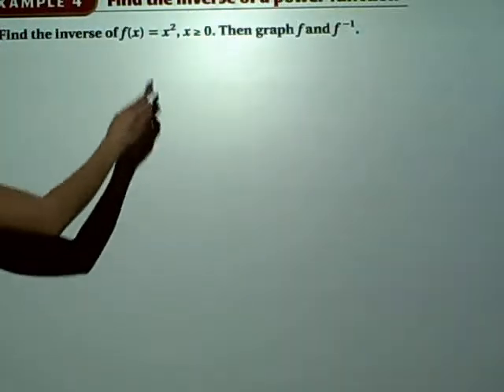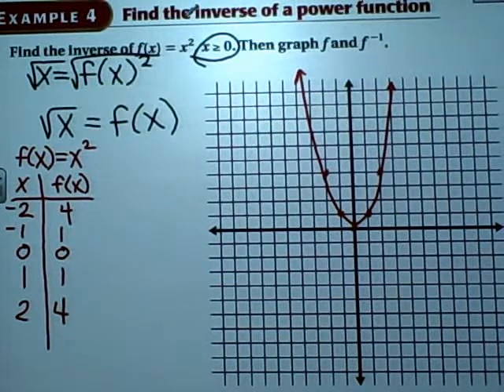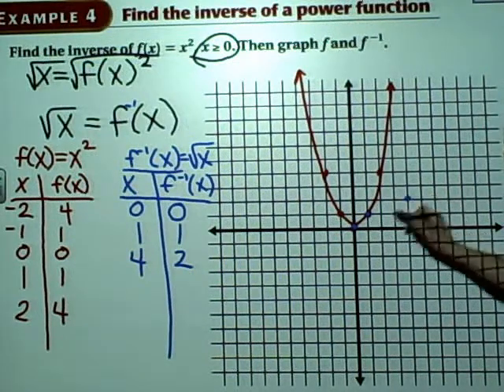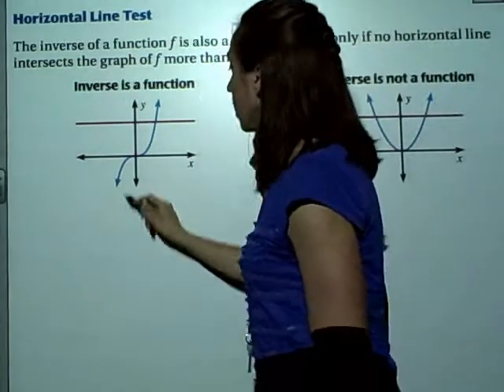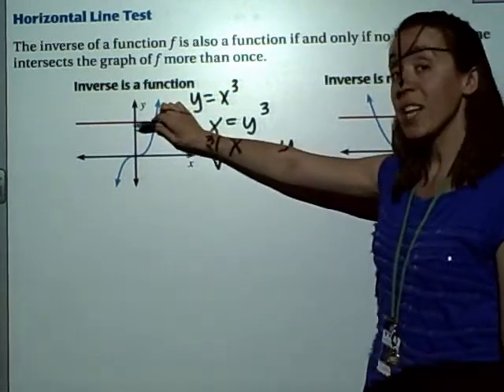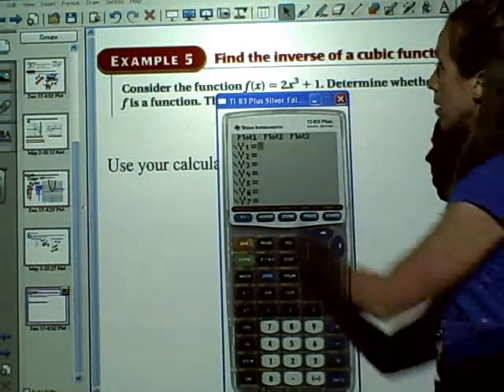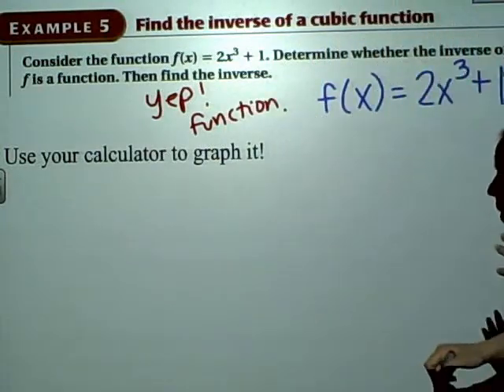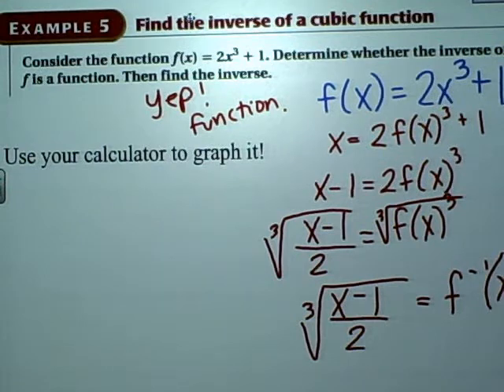64 Video 2